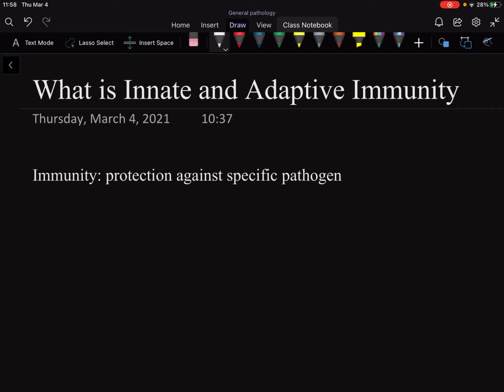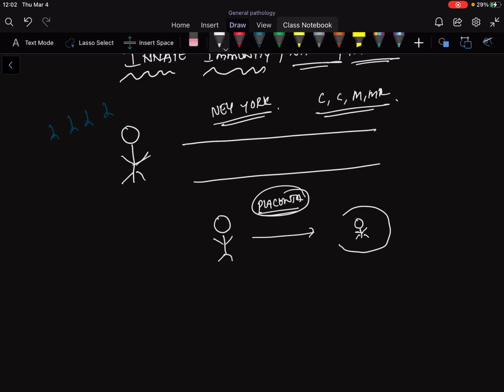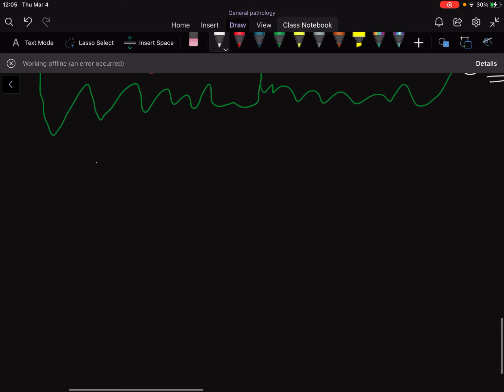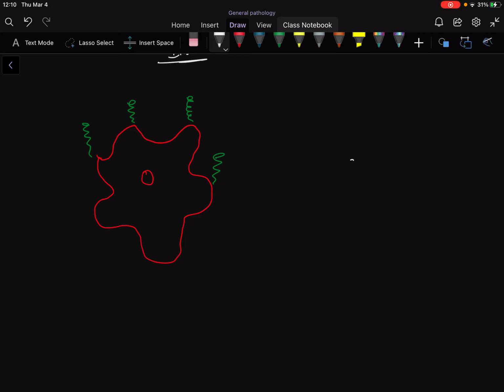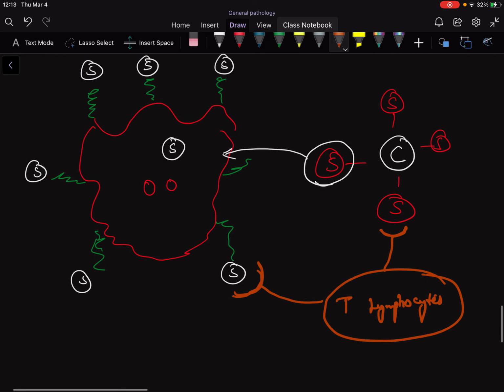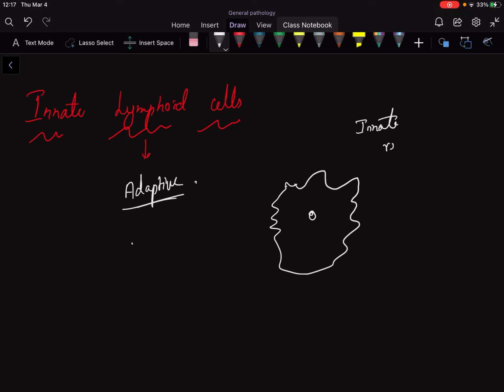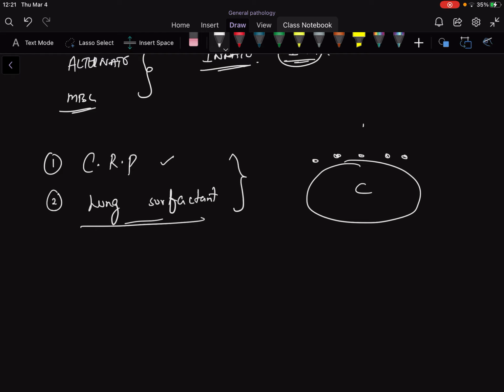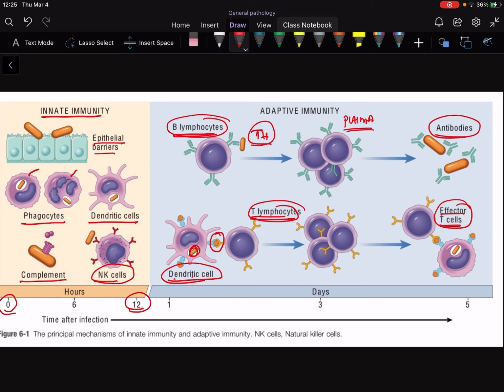Innate vs Adaptive Immunity | Part 1 | Immunology